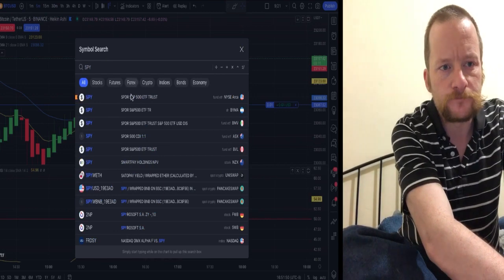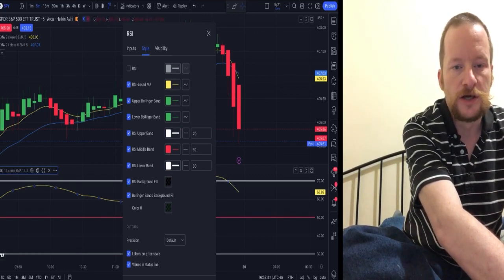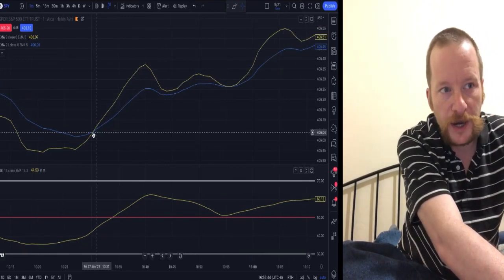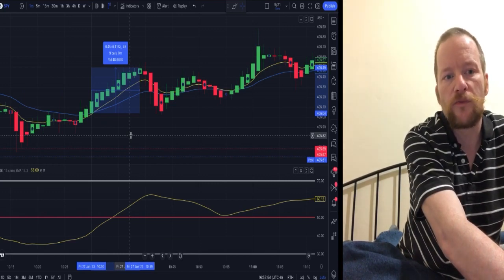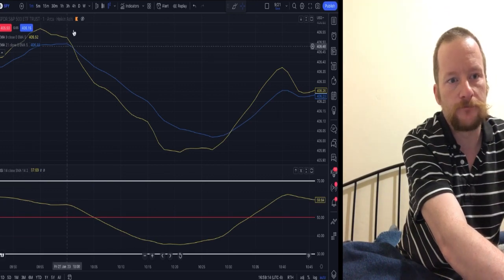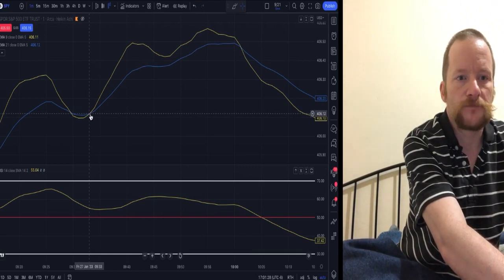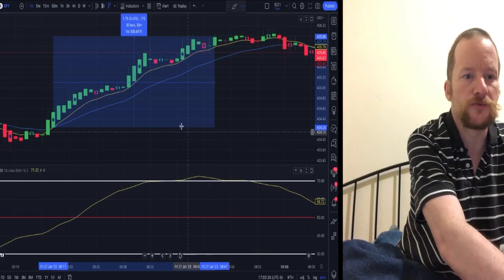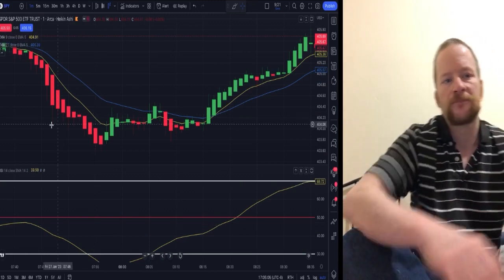Top Scalping Strategy for STOCK Options Trading